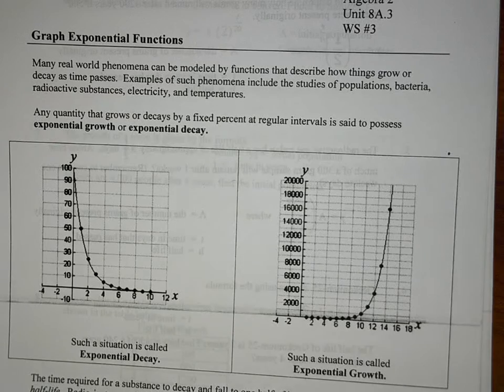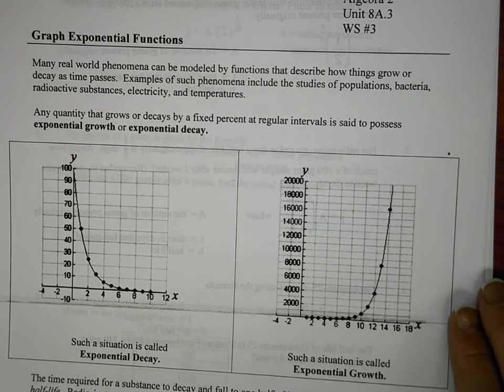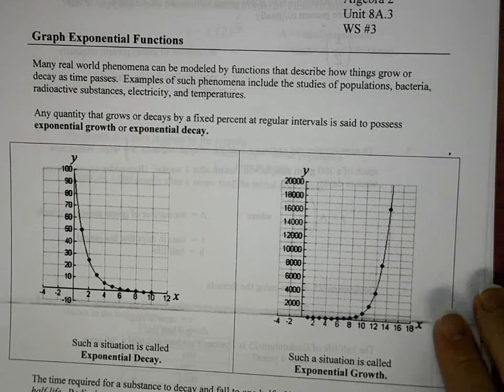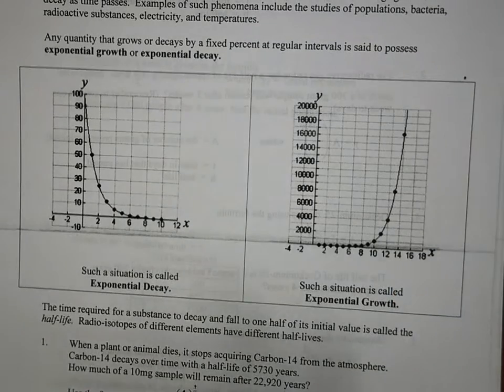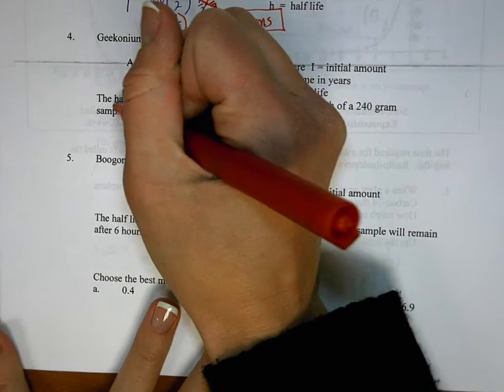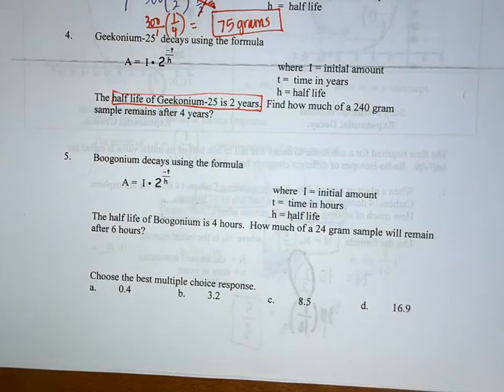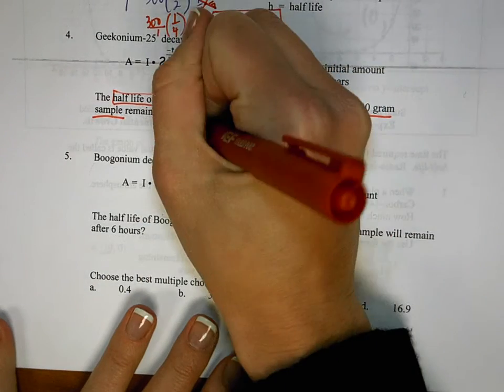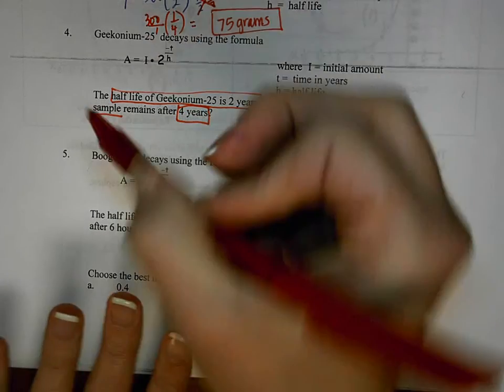Notes 8A 3 part 1